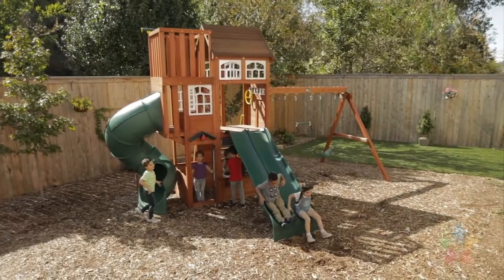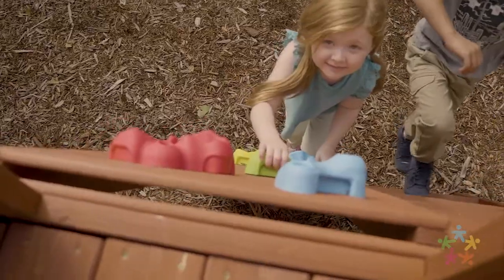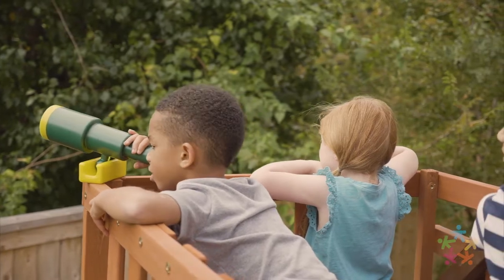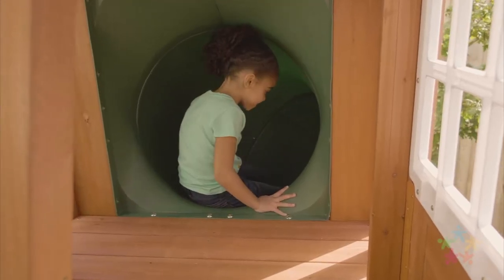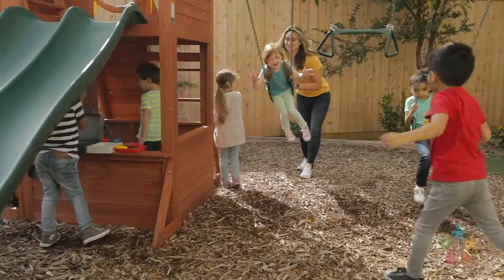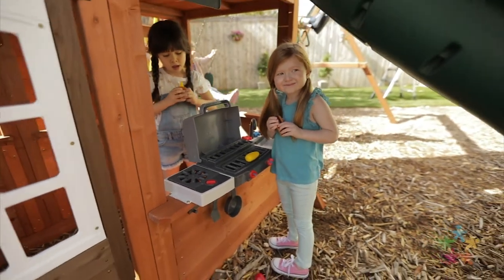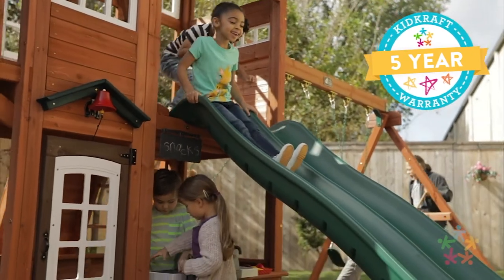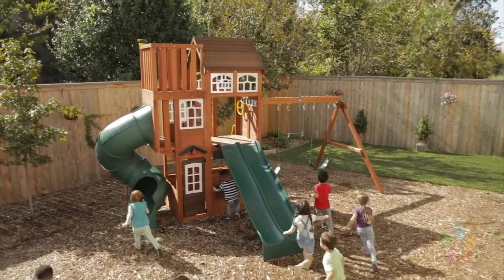Enjoy Sky High Fun With the Copper Ridge Wooden Playset | Watch KidKraft's Toy Demo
Backyard fun goes sky high with our Copper Ridge Playset. Featuring three levels of play, a double wave slide, a tube slide and a BBQ kitchen area, this set is packed with playful details to inspire adventures galore!

Playlist Made For The Outdoor Explorer
Kids Outdoor Playhouses, Playsets and Sandboxes | KidKraft